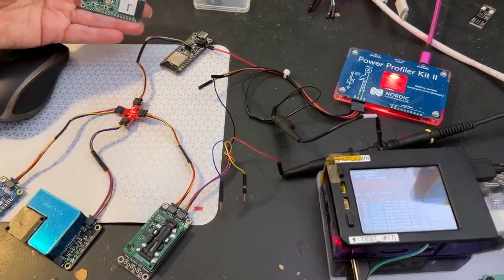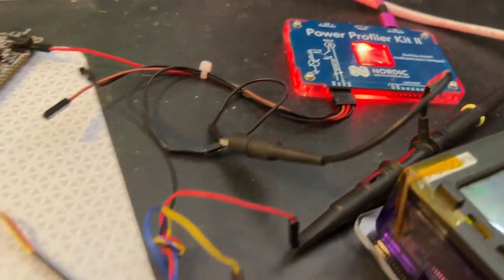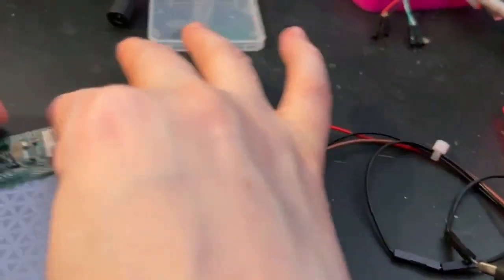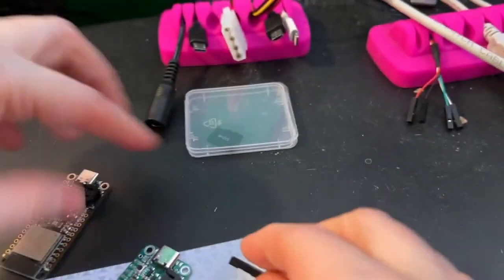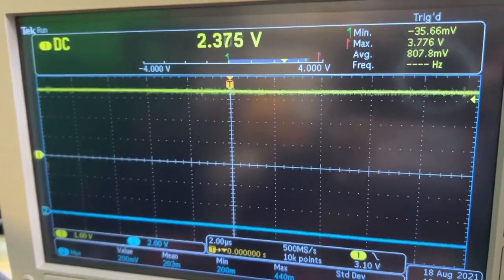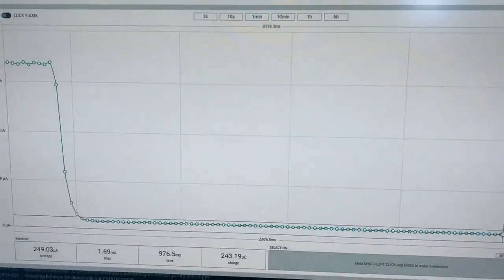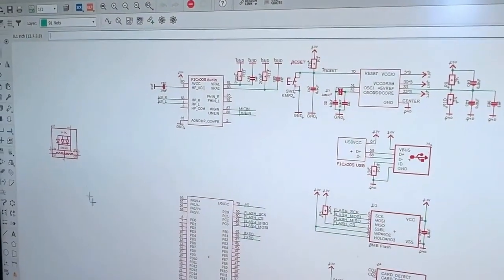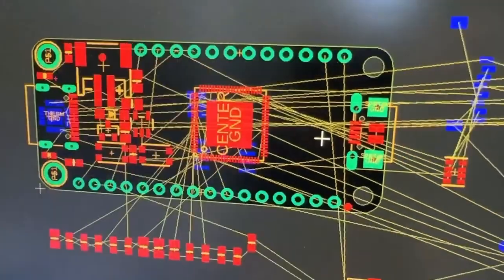Adafruit Top Secret! March 2, 2022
The news from Adafruit in New York. Broadcast March 2, 2022

- we are shipping!